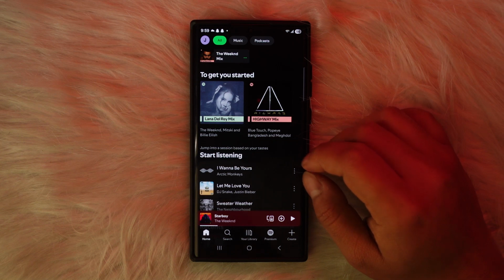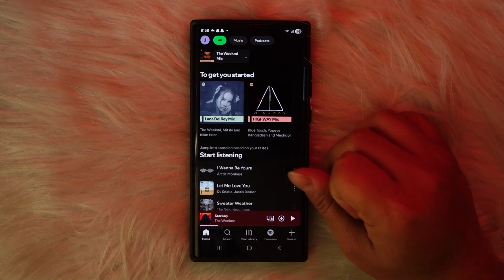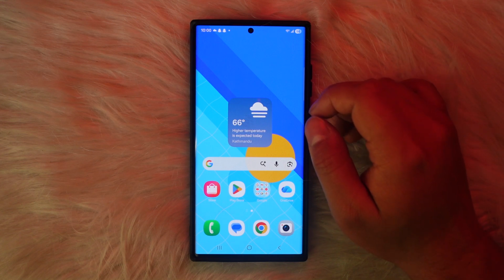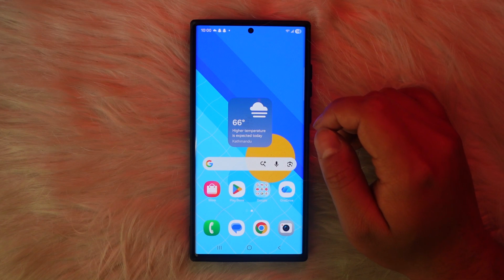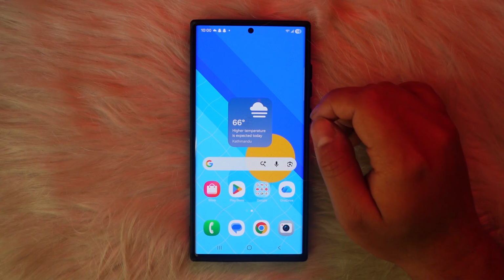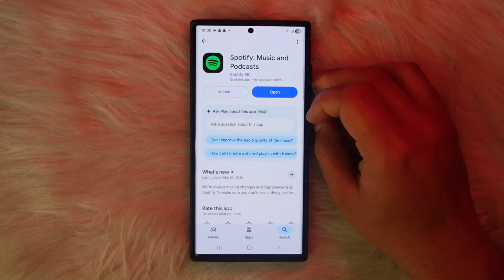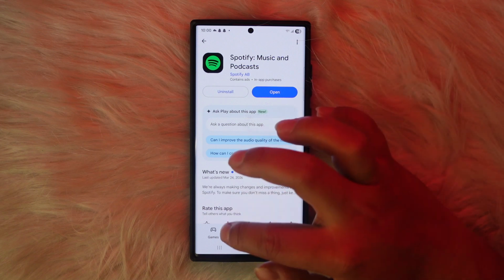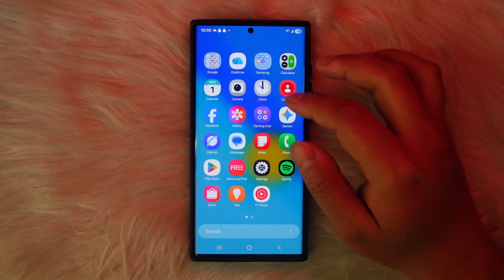how to fix spotify device not showing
If Spotify devices aren't showing up, start by making sure all devices are connected to the same Wi-Fi network. If they're on different networks, they won't be able to communicate with each other. Also check that device visibility is enabled in your Spotify settings. Go to Settings, then Apps and Devices, and turn on "Local Device Visibility."

If devices still aren't appearing, disable any active VPN connections, as VPNs can interfere with device discovery. Also check for available updates in the Play Store or App Store and install the latest version of Spotify.

Following these steps should resolve the issue and make your devices visible. I hope this guide was helpful. That's pretty much all for today.